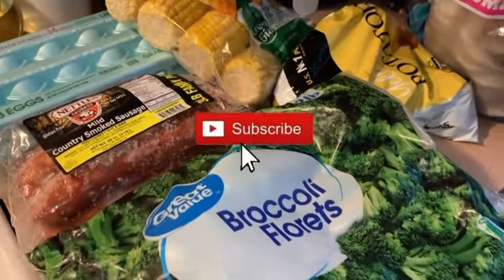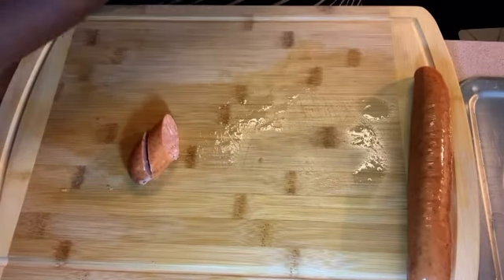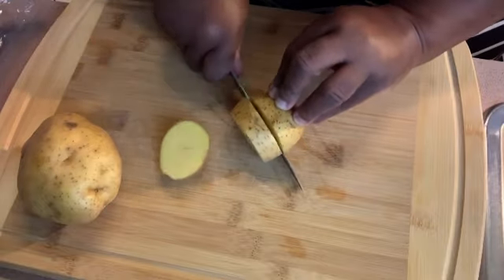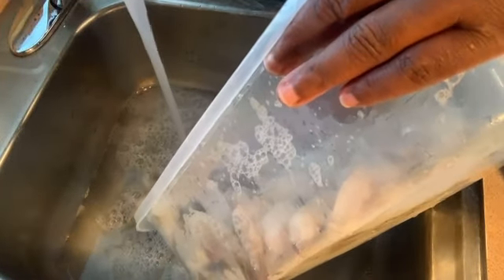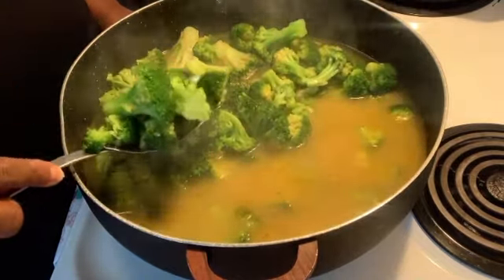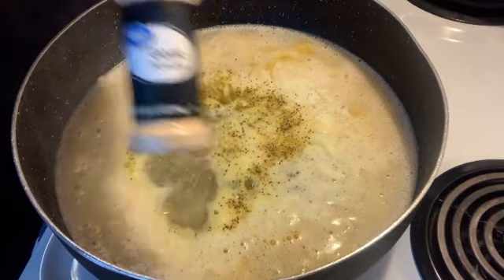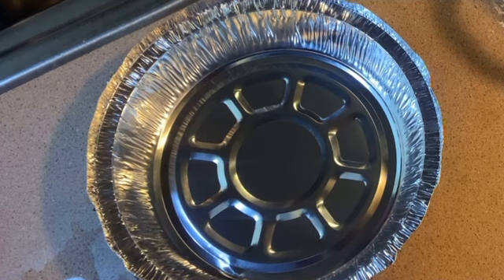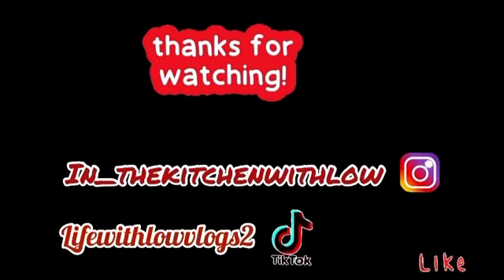Making Shrimp Bowls ￼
Y’all I wasn’t sure what I wanted to cook then my mind said shrimp bowls why not. I’ve been so busy lately trying to get my son baby shower together. I’m so excited to become a little person grandmother I don’t know how to feel lol 🥰￼

Vlogging Channel 🚨👇🏾

Come decorate with me/Christmas decor￼/Putting up the Christmas tree￼￼

Sauce Recipe
Butter amount (depending on the amount of sauce you want)
Chopped onions (to soften)
1tbsp of
Garlic Powder
Onion Powder
Old Bay
Tony’s
Paprika
Parsley
Dry Minced Onion
4tbsp of Minced Garlic
￼2 Tahi Sweet Chili Sauce (mix well)
Simmer on low for a bout 15 minutes ￼